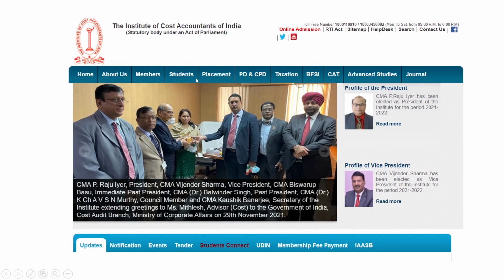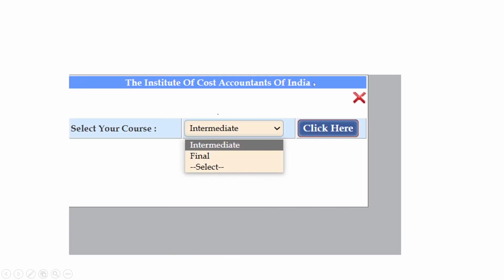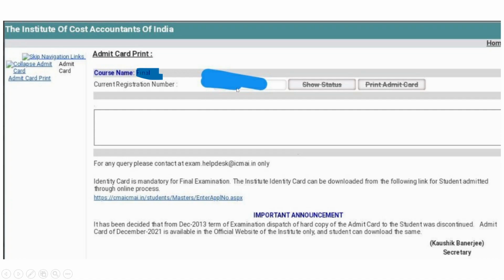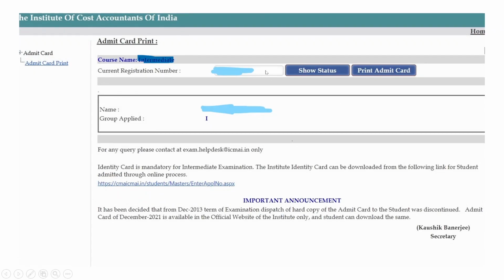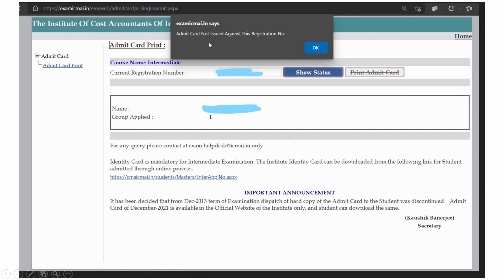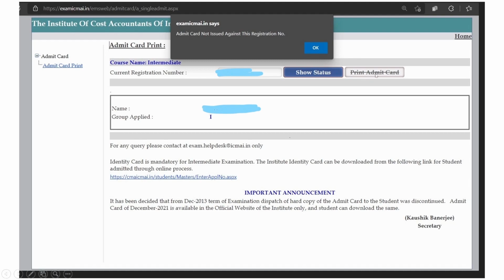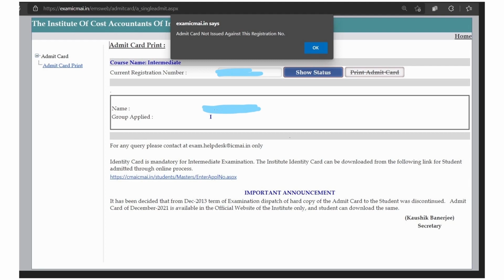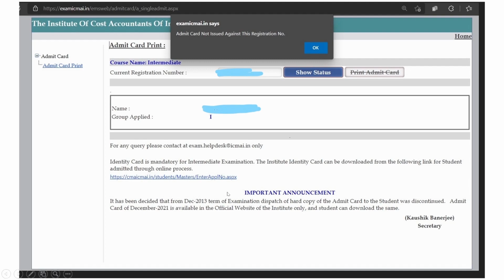ADMIT CARD DOUBT CLARIFICATIONS - CMA EXAM DEC 2021 (IN ENGLISH)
HOW TO SAVE & PRINT ADMIT CARD ?
OPT-OUT &  OPT-IN  GROUP  IN  ADMIT CARD
NO MESSAGE & NO ADMIT CARD - WHAT TO DO?

Eminence Professionals is a Tamil channel to provide you useful information and details about professional accounting courses.
Tamil discussion groups for CA / CMA students.Updates & doubt clarifications in CA /CMA Subjects